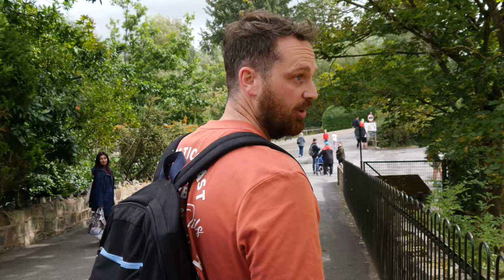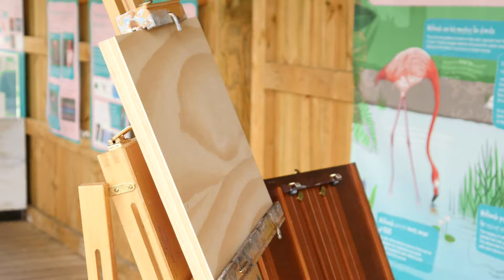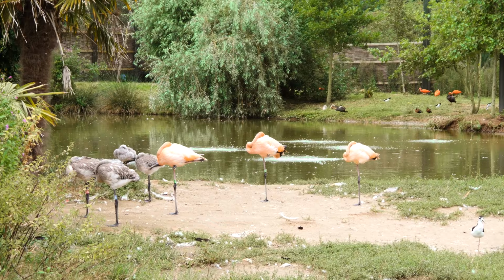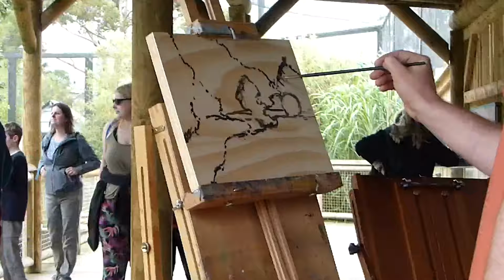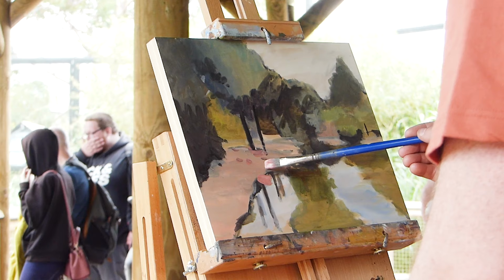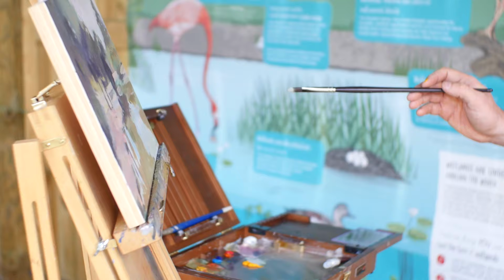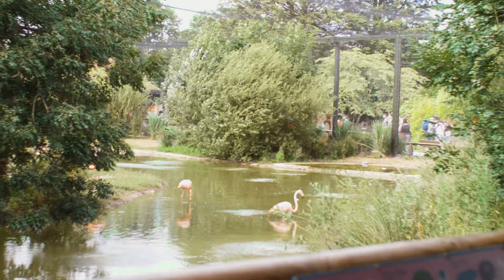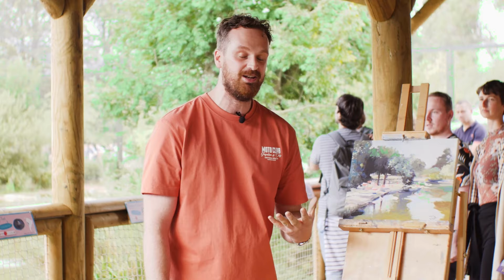Exploring Chester Zoo | Plein Air Painting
In this episode, we head over to THE most visited zoo in the UK, Chester Zoo! to do some more Plein Air Painting. I also experiment with a new (to me) medium! Instead of oil paints, today I used Gouache and OMG I loved it! As always, there will be some great tips, tricks and advice along the way.